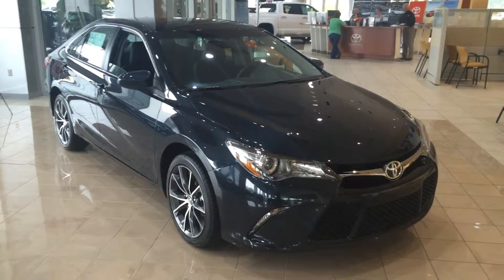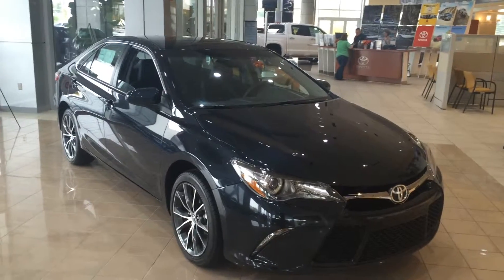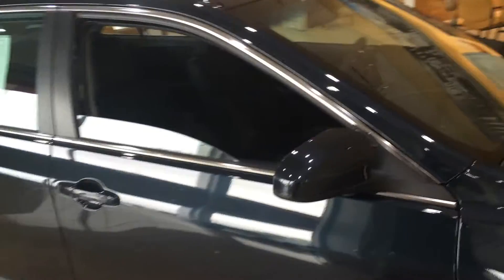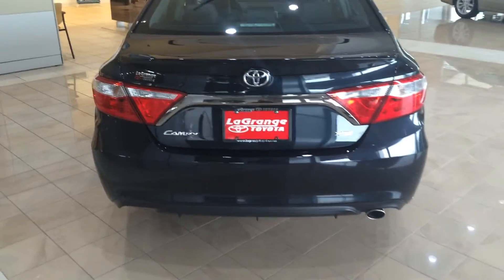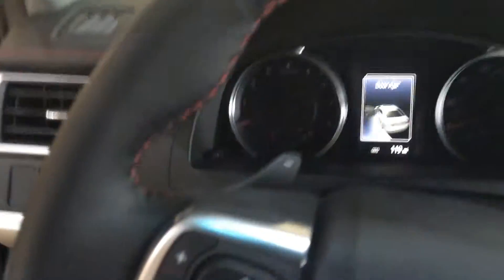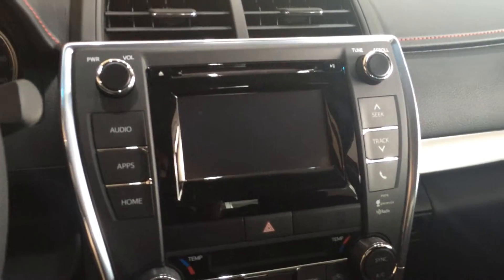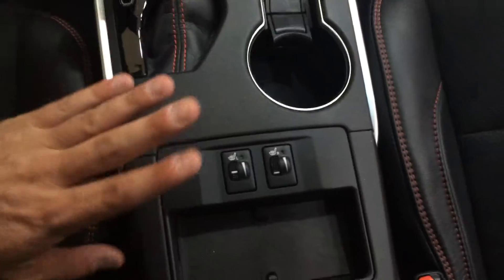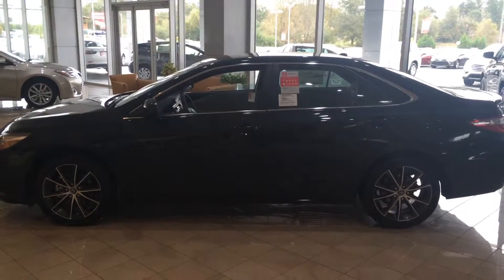Jakeria's 2015 Toyota Camry XSE by Gerald